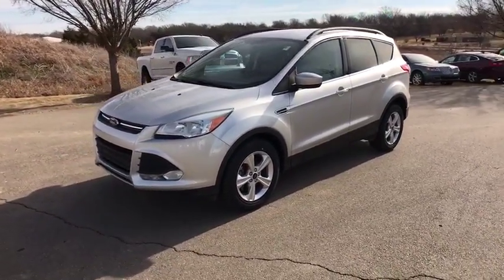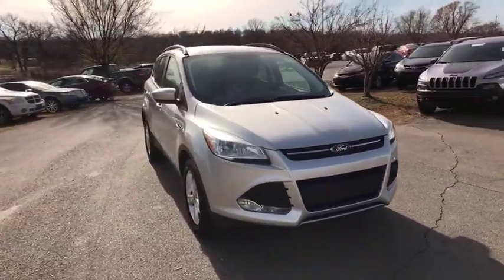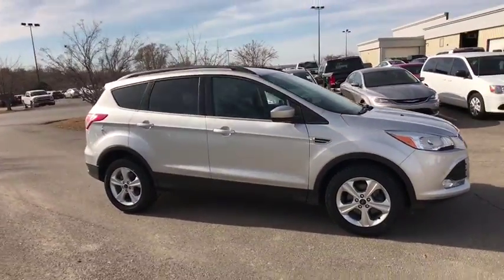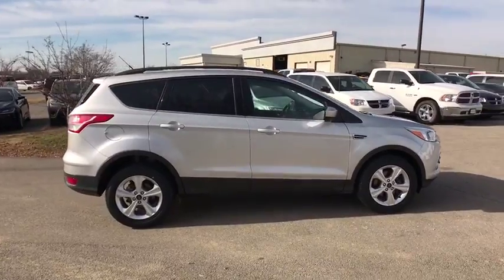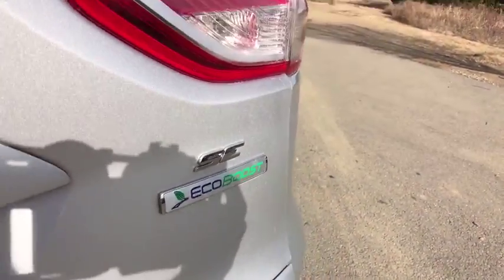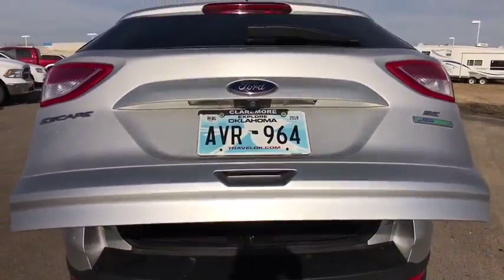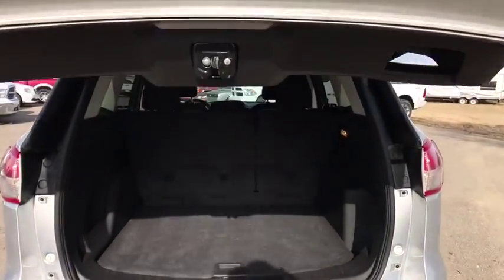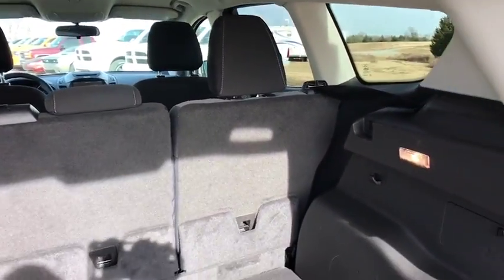2014 Ford Escape Owasso, Broken Arrow, Tulsa, Oklahoma City, OK, Wichita KS P753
Bartlesville CDJR
3250 SE Washington Blvd

Recent Arrival! Type your sentence here. FWD Silver 6-Speed Automatic EcoBoost 1.6L I4 GTDi DOHC Turbocharged VCT